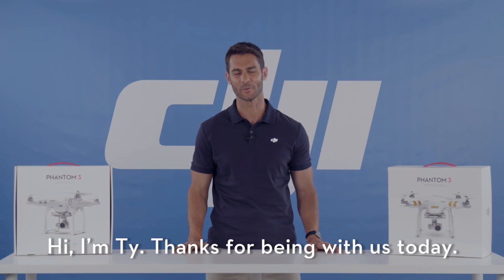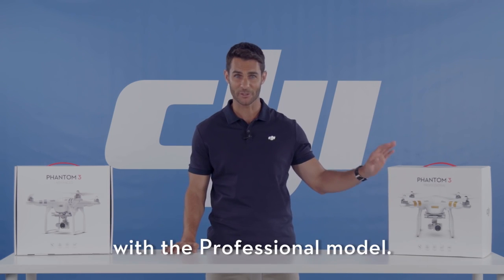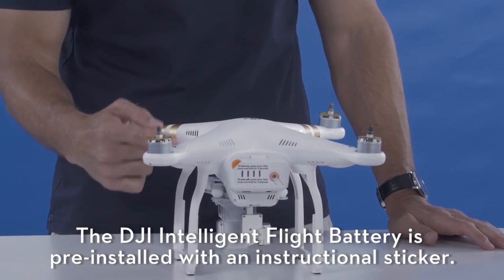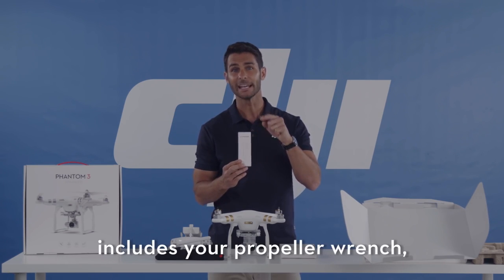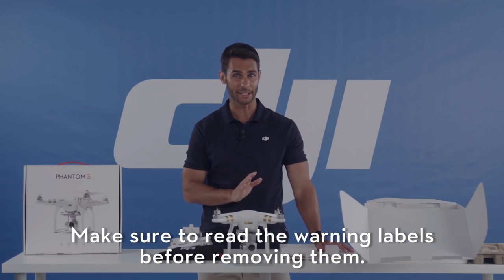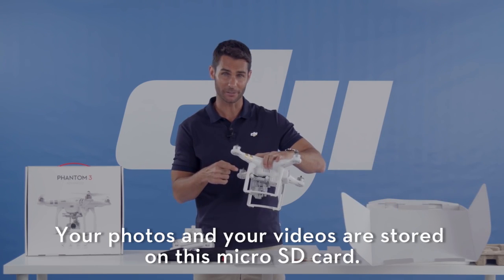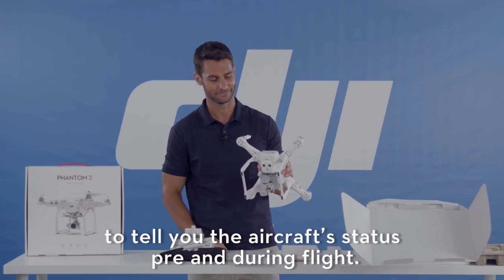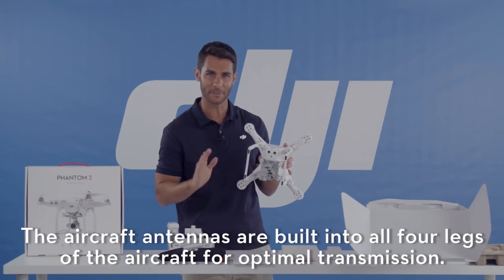DJI Phantom 3 Professional Quadcopter Drone with 4K UHD Video Camera Review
The Phantom 3 Professional continues the proud tradition of DJI's Phantom series and brings several important innovations to the Phantom's rich feature set. The Phantom 3 Professional carries a fully stabilized 3-axis 4k UHD video camera for smooth, crisp videos and still photos. To allow you to see what the drone sees, DJI has engineered a new generation of their Lightbridge technology that allows 720p HD digital streaming of live video directly from the drone. You can control the camera and see video in real time as you fly and you can even share the video using the DJI Pilot app's advanced features. To aid indoor flying, the Phantom 3 Professional includes an integrated array of optical and ultrasonic sensors call Vision Positioning that allows you to fly precisely indoors without a GPS signal. The Phantom 3 Professional includes all the tried-and-true features you'd expect from a DJI drone, including GPS navigation with auto takeoffs and auto landings, intelligent high power flight battery, a built-in safety database of no fly zones, and a powerful mobile app for your iOS or Android device.

Note: DJI has locked your Phantom from being able to even start the motor if you live within a 15 mile radius of the White House. This encompasses not only D.C. but much of Prince Georges County, Arlington, Fairfax, Silver Spring, Falls Church and Montgomery County. DJI does not warn you of this prior to purchase. Outside of this 15 mile radius, the drone works great, but be aware, that if you bought it and live within the restricted zone, you will not be able to fly it, even on your own property.

Set Contains:
- Aircraft Body (1)
- Remote Controller (1)
- Propeller Pairs (4)
- Intelligent Flight Battery (1)
- Battery Charger (1)
- Power Cable (1)
- Phantom 3 Professional / Advanced Intelligent Flight Battery Safety Guidelines (Manual)
- Phantom 3 Professional Quick Start Guide (Manual)
- Gimbal Clamp (1)
- Vibration Absorbers (4)
- 16GB Micro-SD Card (1)
- Micro-USB Cable (1)
- Anti-drop Kit (2)
- Landing Pads (4)
- Propeller Wrench (1)
- Stickers (5 - Gold, Silver, Red, Blue, Pink)